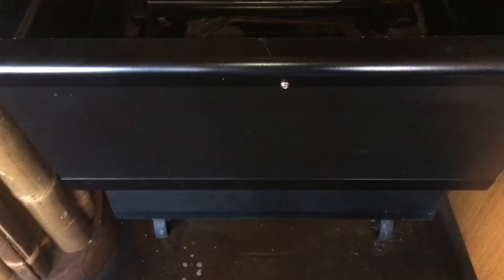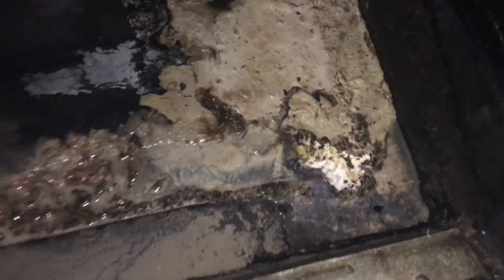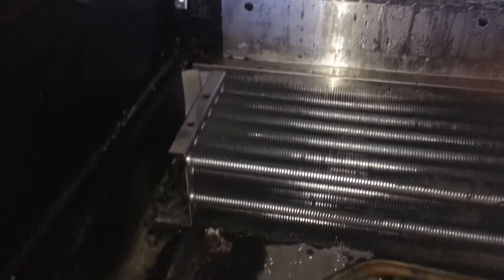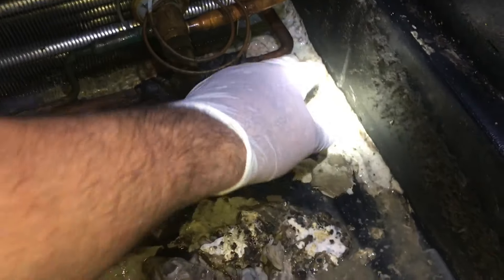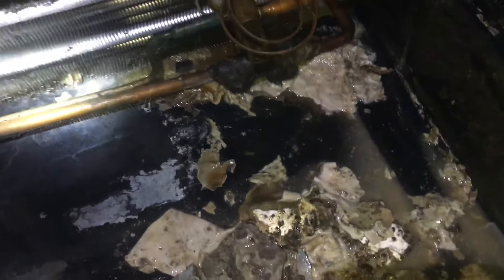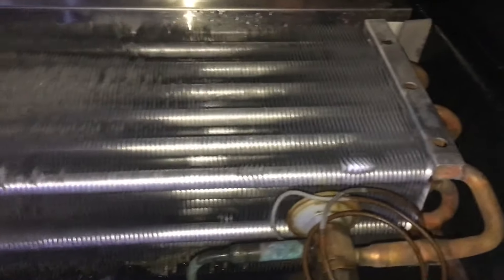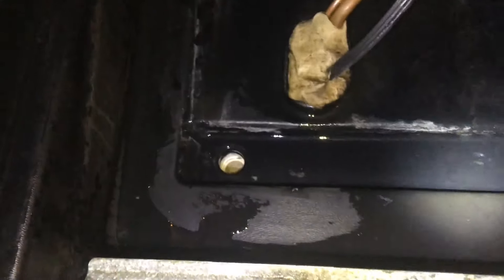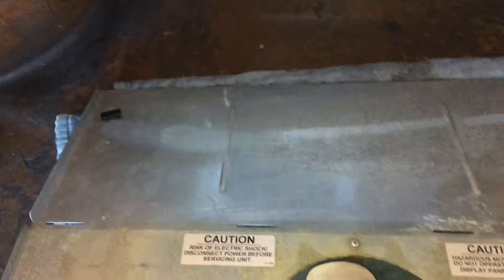How to Clean a Dirty Federal Lprss3 open merchandiser. note slightly harsh language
How to Clean the Evaporator section of a Dirty Federal Lprss3 open merchandiser. note slightly harsh language

All Video's On this YOUTube Page OcRefrigeration & H.V.A.C. are the Property Of OcRefrigeration.com. No Video's Can be Used Commercially without my Express Writen Permission or Without the Express Written Consent of OcRefrigeration.com . All Video's are Copyrighted.    UPKK5219